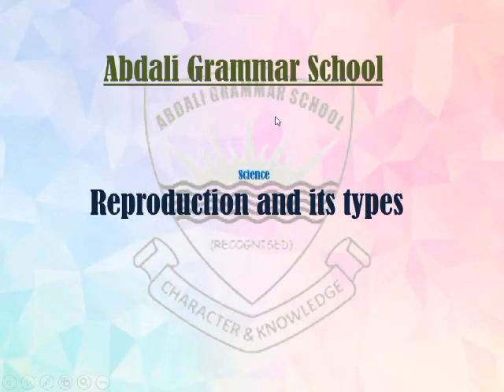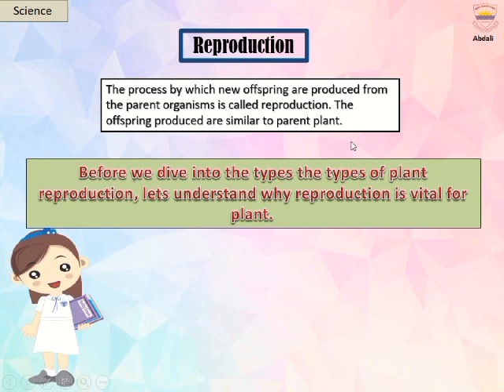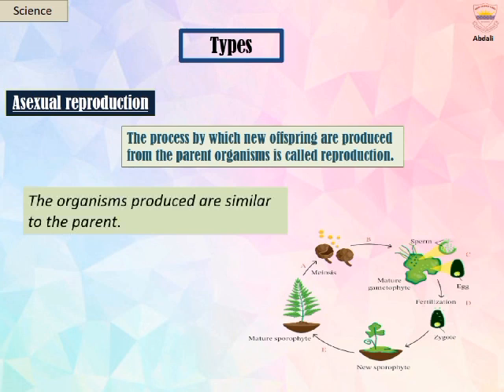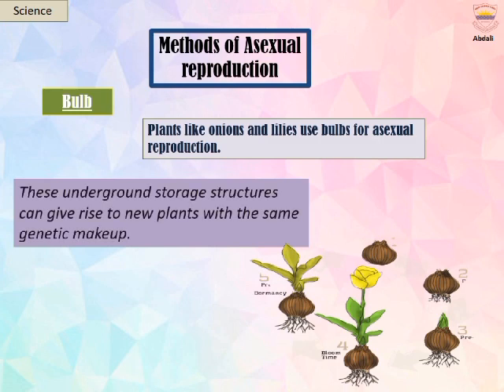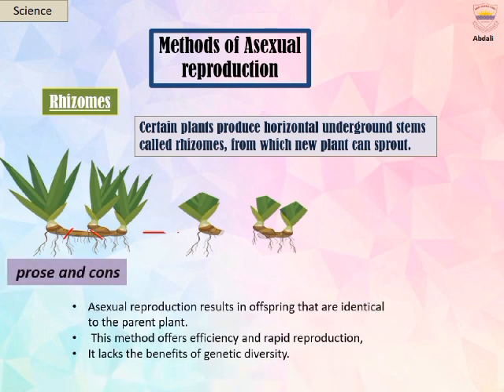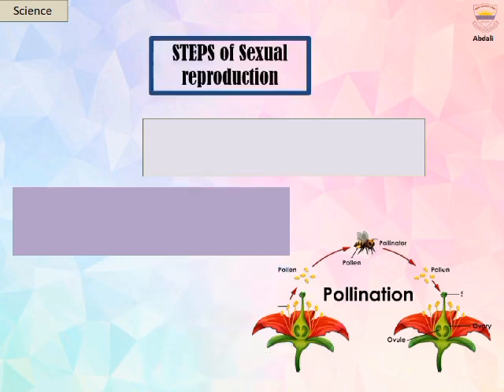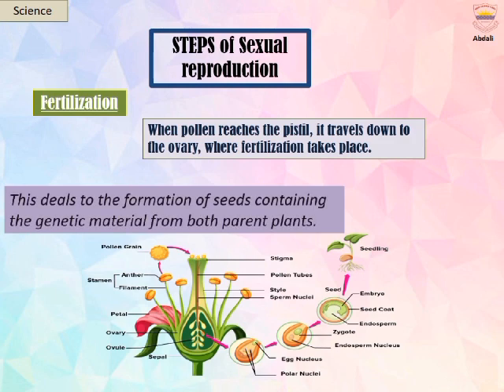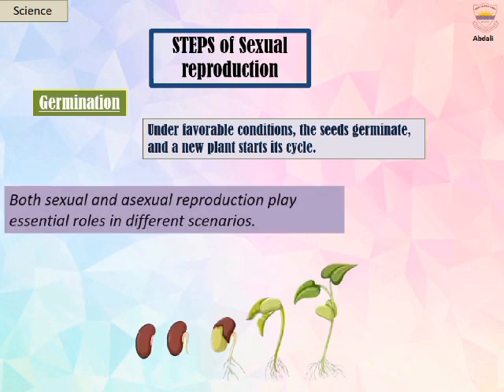Reproduction and it's types | Sexual and Asexual Reproduction | Lecture 3 |Grade 5